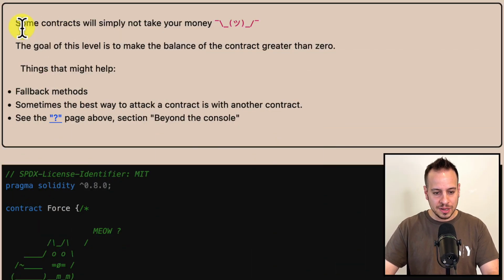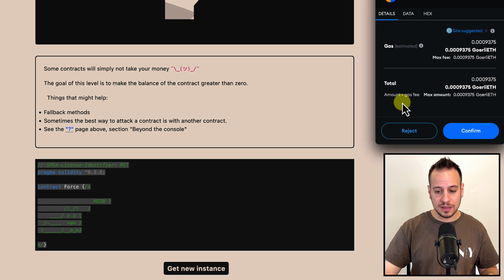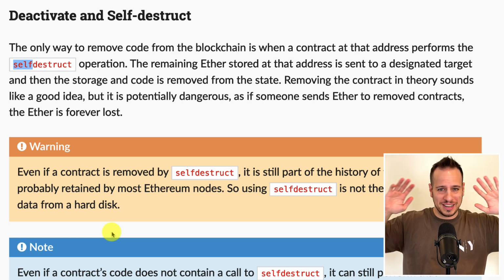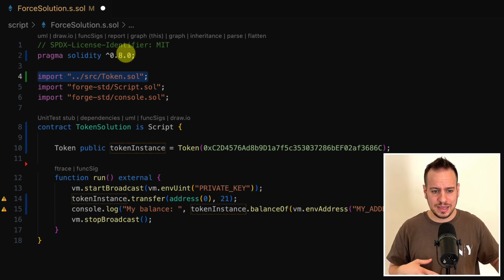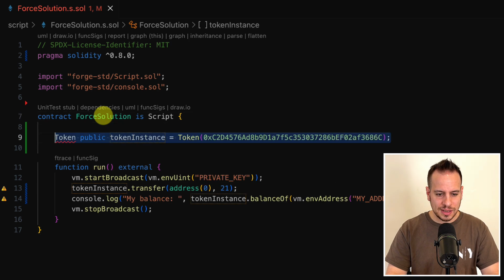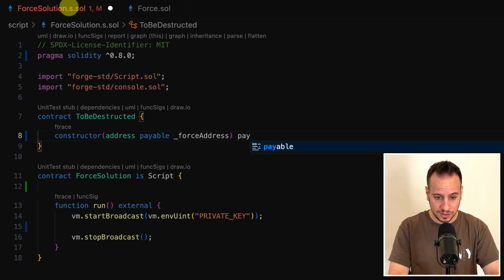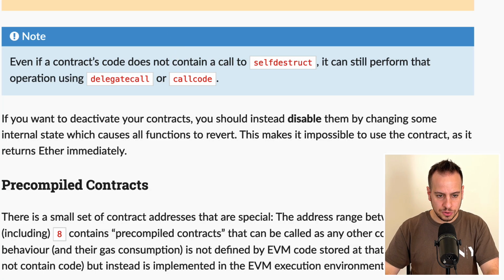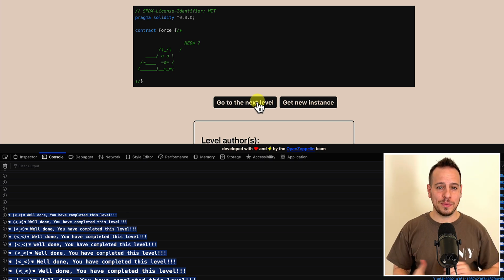Ethernaut CTF Walkthrough with Foundry 2025 | Level 7: Force Solution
Ethernaut 7 Force Solution with Foundry 2024

📚 Prerequisites 📚

Before we start, make sure you've completed these prerequisites:

- Watch the first video in our series on how to get started with Ethernaut and set up your Foundry environment for tackling challenges:

- Clone the Ethernaut Foundry Solutions Repository on GitHub (don't forget to leave a star 😉):

👨‍💻 Become a Certified Smart Contract Hacker 👩‍💻

If you're looking to turn Smart Contract Hacking into a career, check out our full Smart Contract Hacking Course. Gain in-depth knowledge, practice with hands-on exercises, and receive an official Smart Contract Hacker certificate, use the following discount link:

 🔥In this video, we cover:

- Setting up your local environment for Ethernaut and Foundry.
- Analyzing the vulnerable Force smart contract.
- Understanding how selfdestruct opcode works and how we can take advantage of it to force send ETH to a contract that doesn't allow ETH payments.
- Solving the Force challenge step by step

Timestamps
00:00 Intro
01:12 Force Challenge Overview
02:50 Setting Up Our Foundry Environment
03:19 Solidity Self-Destruct Explained
04:50 Challenge Solution
10:20 Summary